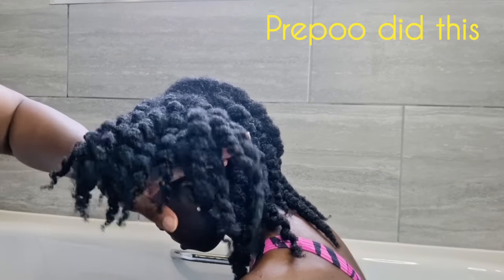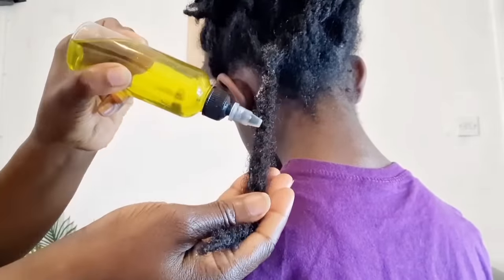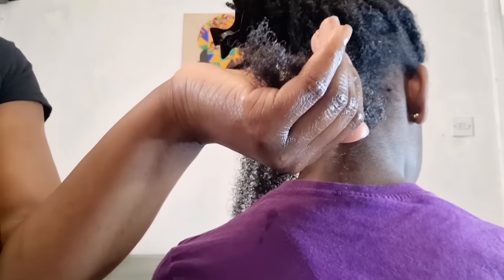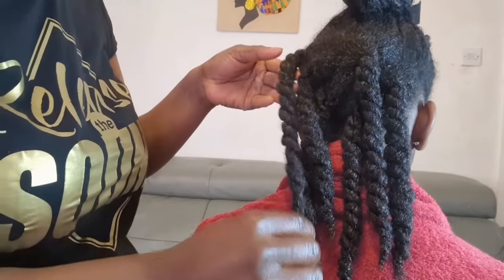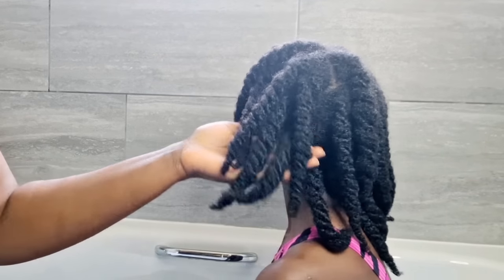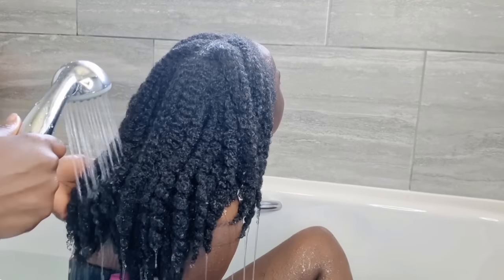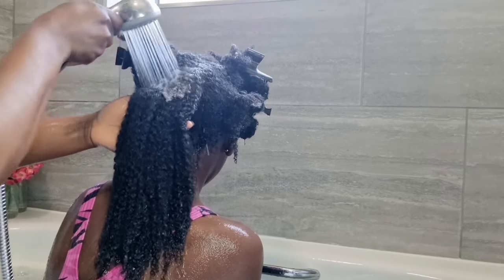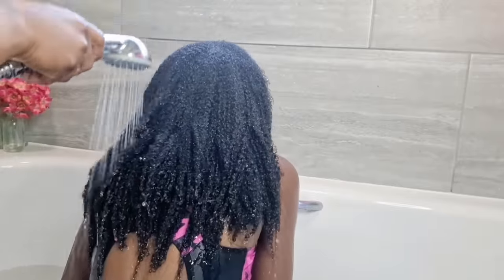RIGHT WAY TO PREPOO YOUR HAIR FOR LENGTH RETENTION AND FAST HAIR GROWTH|NATURAL4C